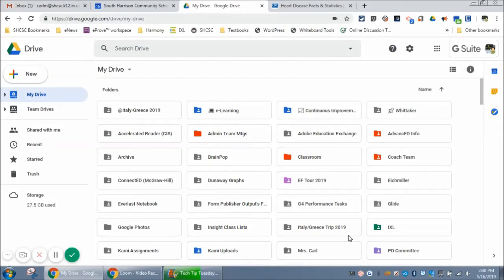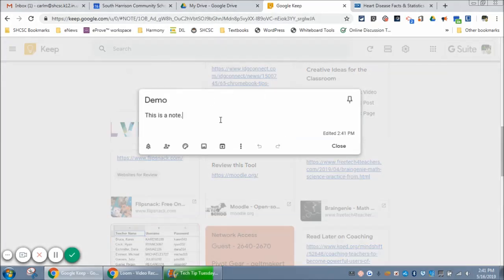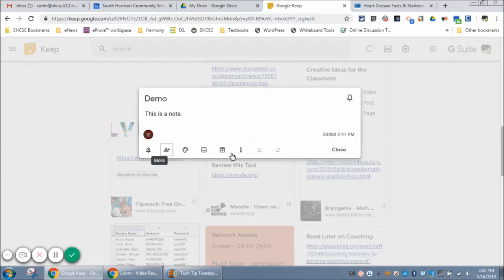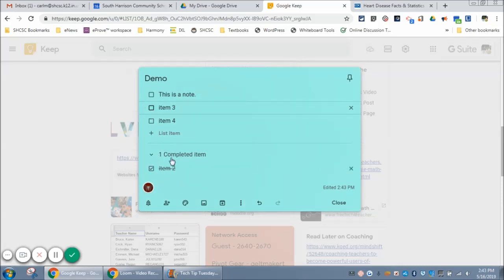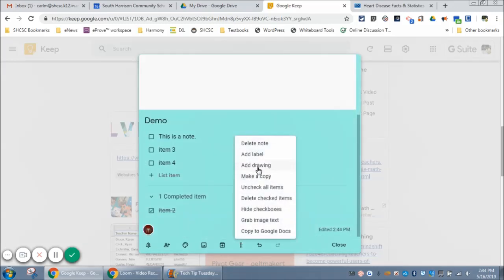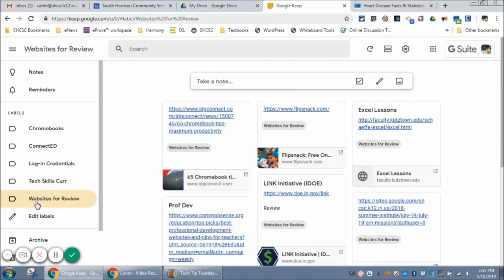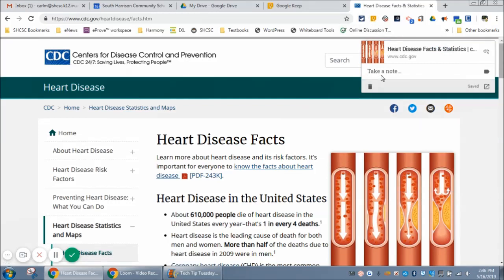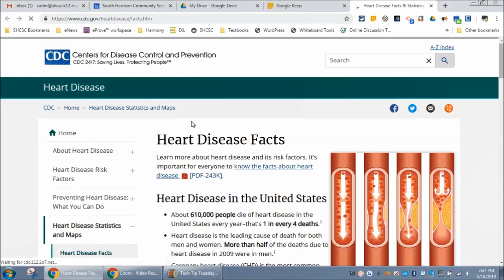Introducing Google Keep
Google Keep is a GREAT app and extremely useful in the classroom.